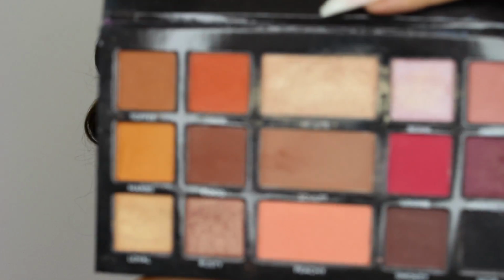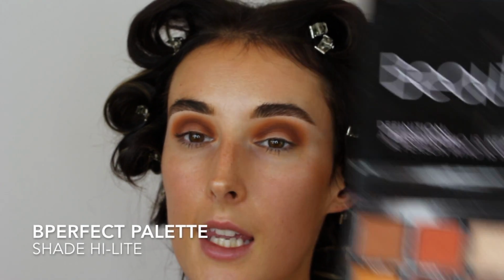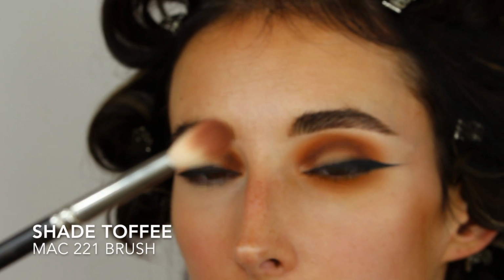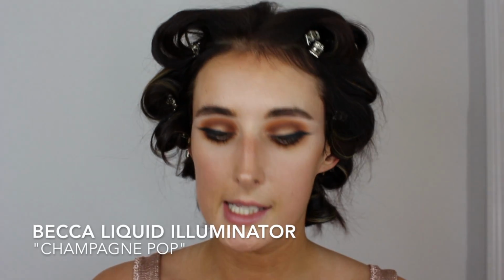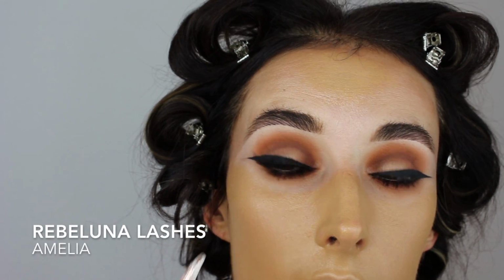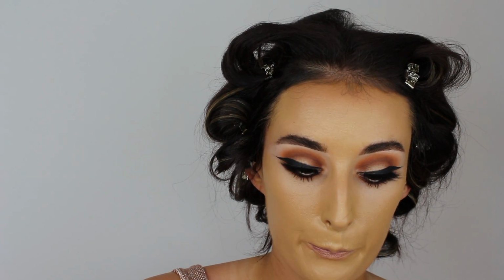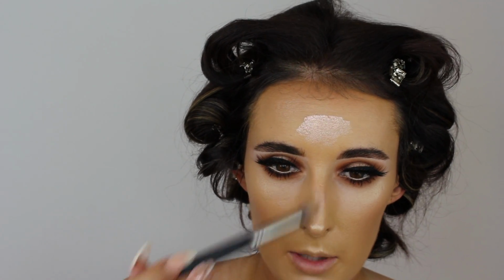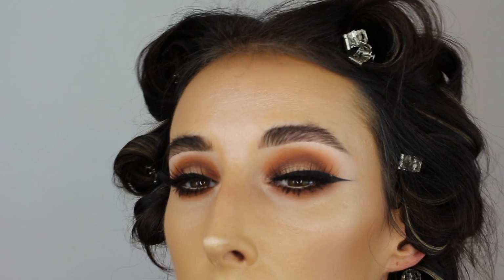Summer Soft Glam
Hi Guys,

Ive created this super chatty & informative video for you. Hope you enjoy.

BPerfect Cosmetics- 15SARAH
Rebeluna Cosmetics- SARAHC10

Product list 👇🏼

Eyes 👀
Bperfectcosmetics LMD Palette
Inglotireland 68 gel liner & 25 liquid liner
Lashes- Rebeluna Amelia Lashes
Brows- JLoxInglot Dark Brown gel liner " truffle" & black mascara
ABH Shadow "fudge"
Mascar- BPerfect mascara & lash enhancer fibres

Skin ✨
Foundation @deciem 2.1Y &2.0N
Highlight- @JLoxInglot loose highlight "radiant"
Used my @nimabrush collection

Contour- Inglot Pressed Powder #30 & 61
Inglot 43 loose HD Powder
Liquid Highlight- Cover FX drops in "moonlight" & "rosegold"

Lips 👄
Pat McGrath lipstick in 1995 & liner in Supernatural

Music Info:

Title: Bay Breeze
Artist: FortyThr33

xo